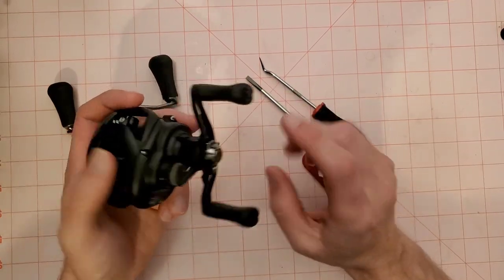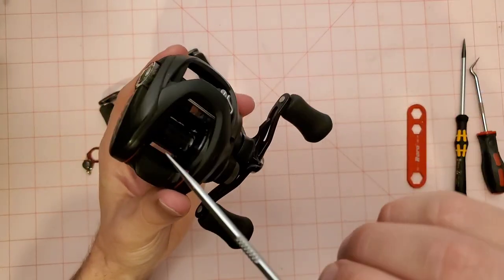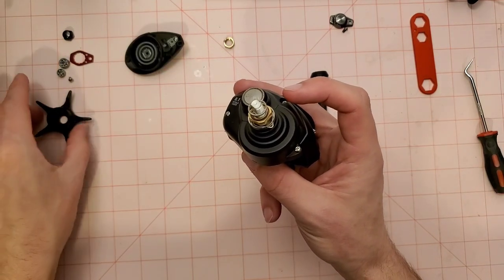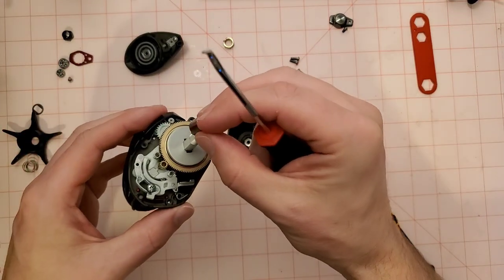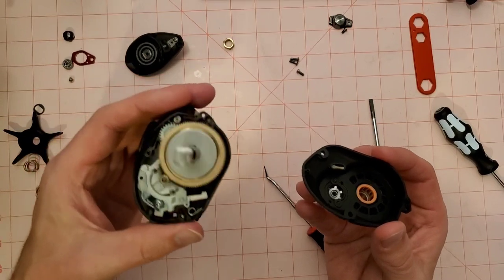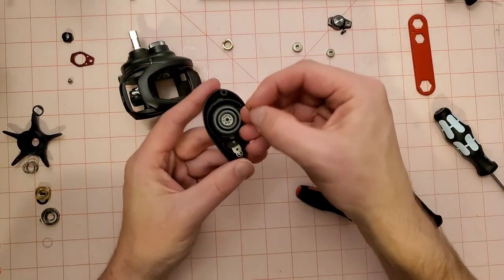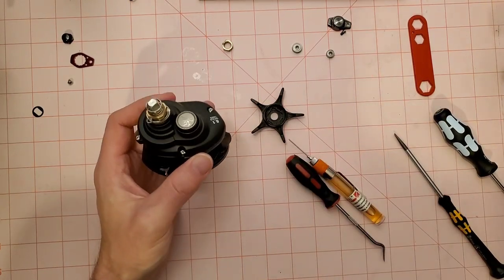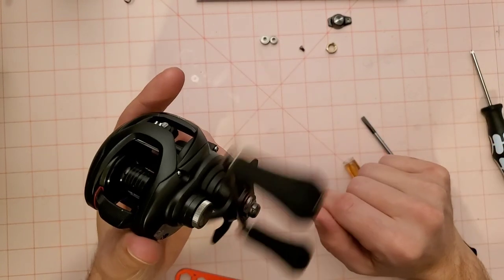SIMPLE upgrades to a Daiwa Tatula 100 that make a difference!!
The crew at Tackle Trap hooked me up on some simple upgrades to level up my Daiwa Tatula 100 for the upcoming season!

If you're new to reel upgrading, please contact Tackle Trap for any questions and guidance on what parts will fit your reel.